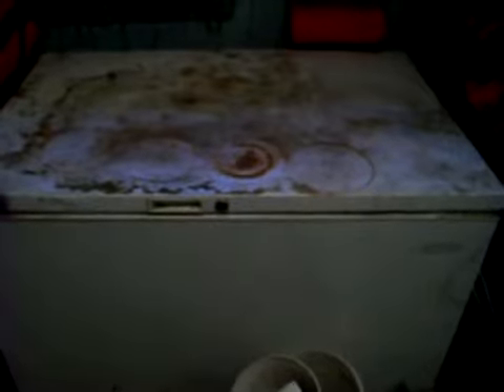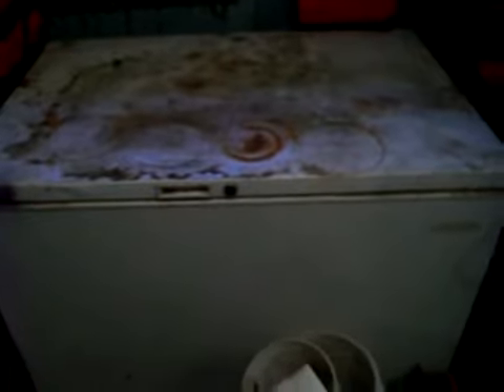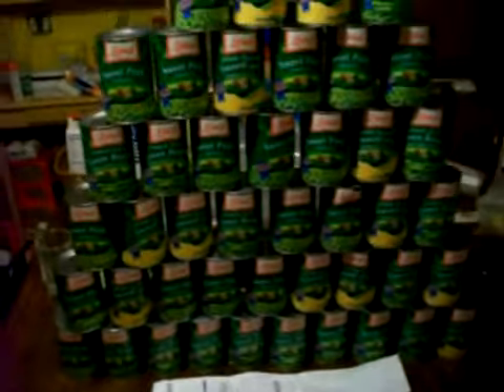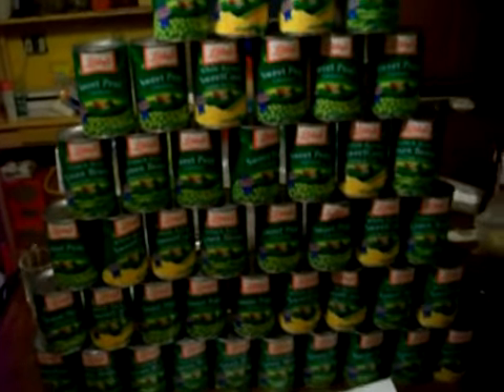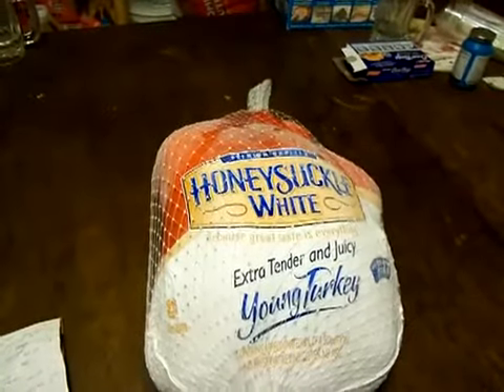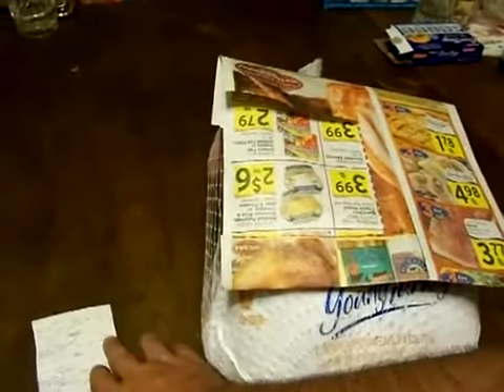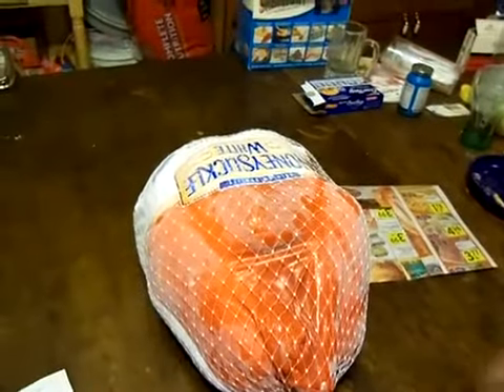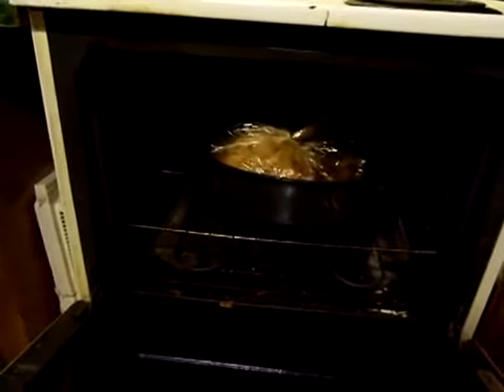low cost prepping - YouTube.flv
low cost prepping